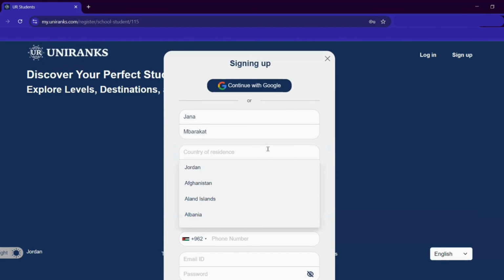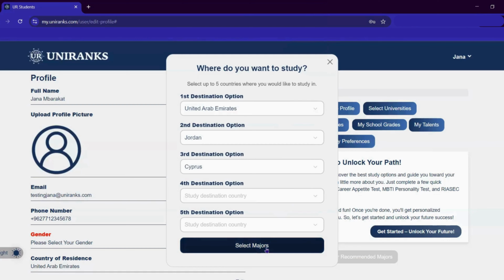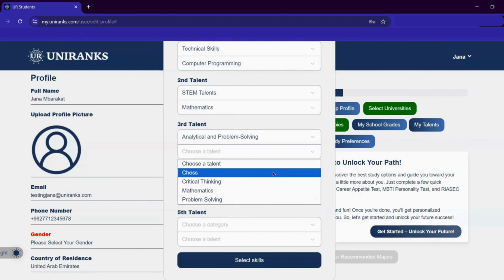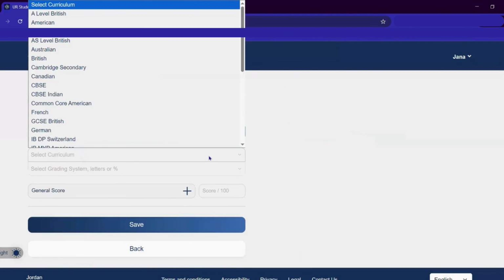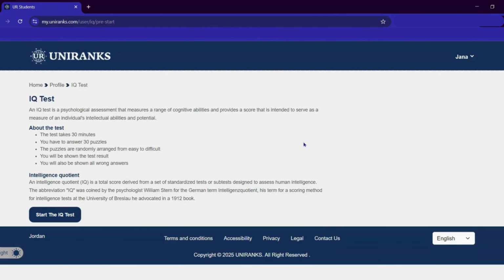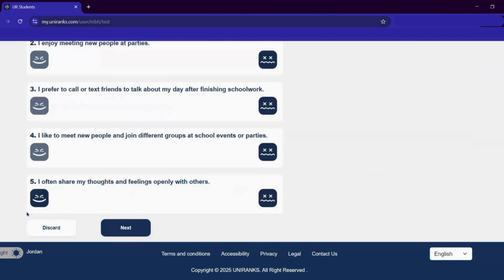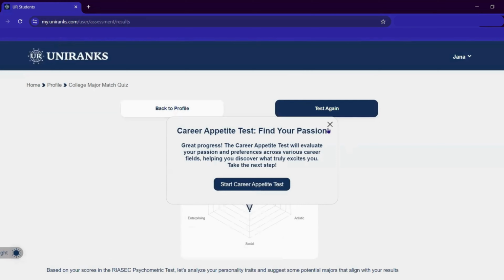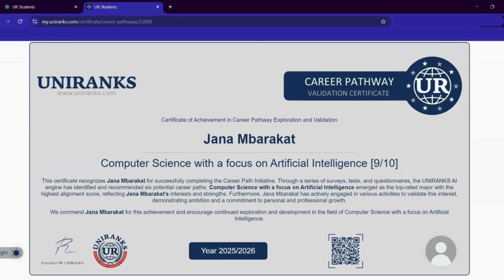Uniranks Students Registration Tutorial - English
Learn how to register and start using UNIRANKS, the platform that helps students discover their best-fit majors and career paths.
This step-by-step tutorial walks you through creating your profile, completing the four self-assessment tests, and viewing your personalized certificate and recommended majors.